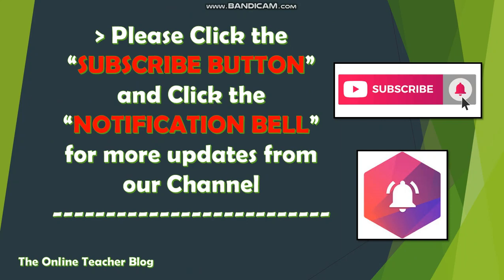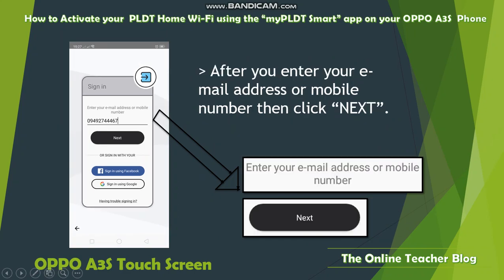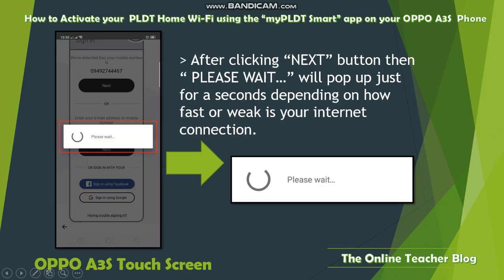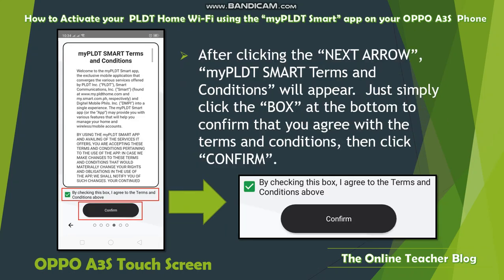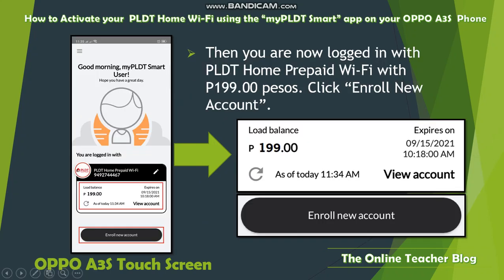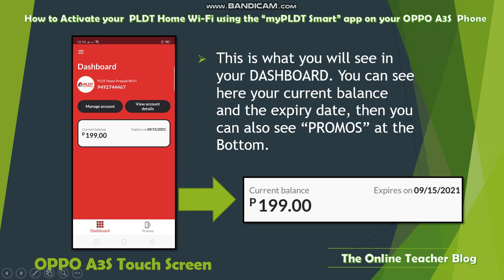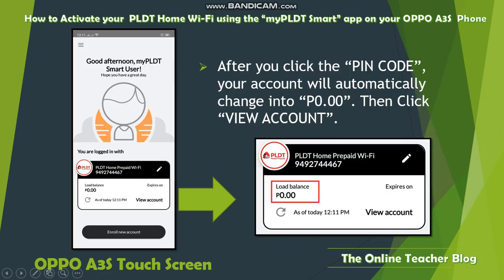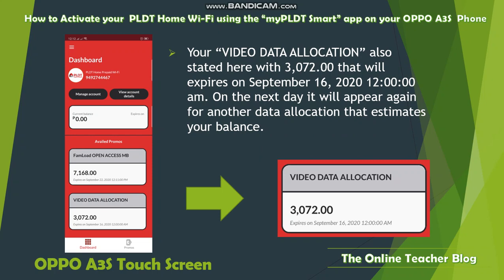3.How to Activate your PLDT Home Wi-Fi using the “myPLDT Smart” app on your OPPO A3S Phone.Chptr 3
3.How to Activate your  PLDT Home Wi-Fi using the “myPLDT Smart” app on your OPPO A3S  Phone. Chapter 3